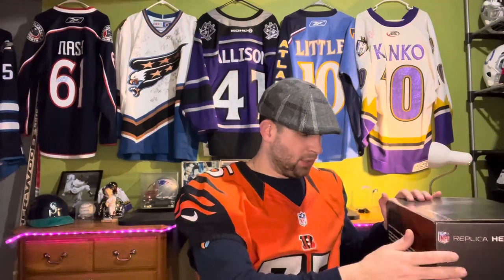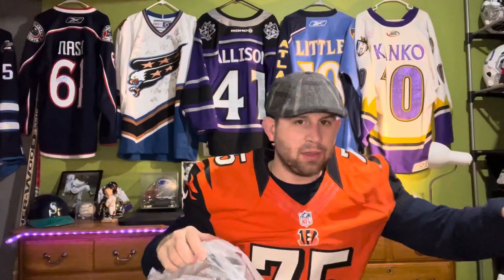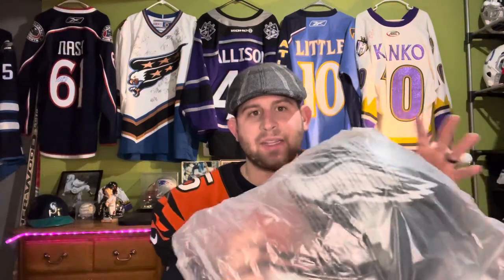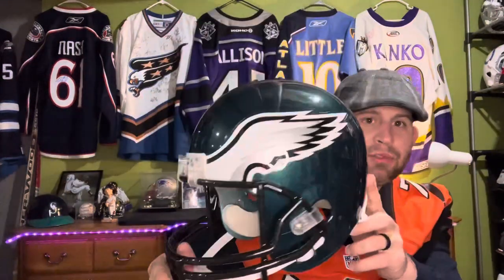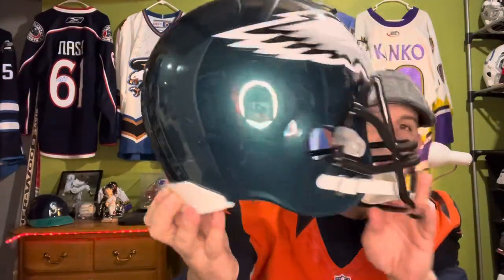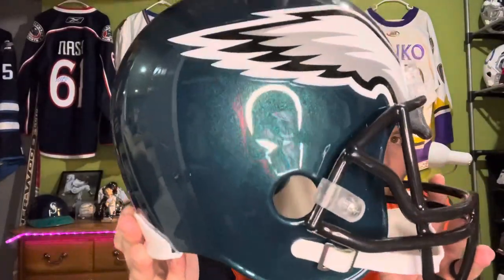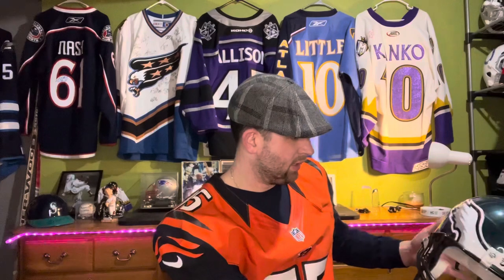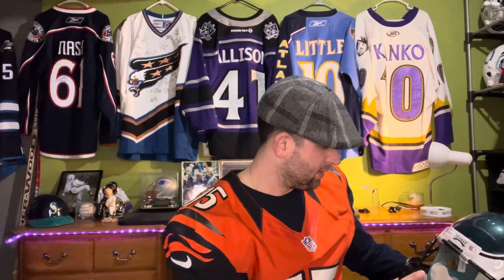FINALLY PHILADELPHIA EAGLES HELMET UNBOXING!!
Not an eagles fan but man their Helmets are too legit to quit!! Watch till the end to see the shine and glory of the flying eagle